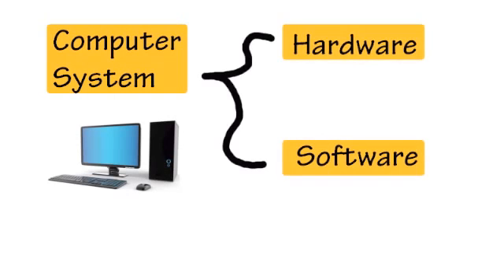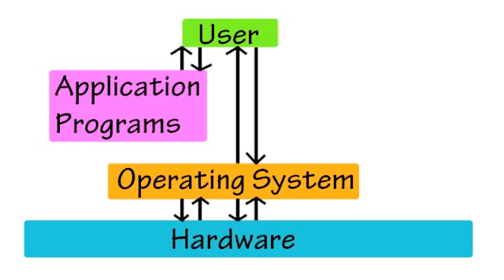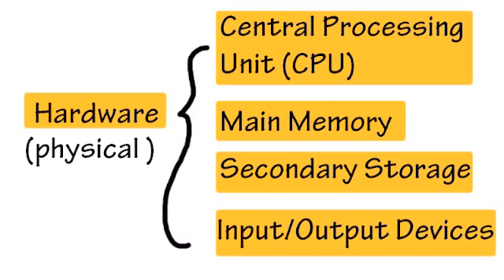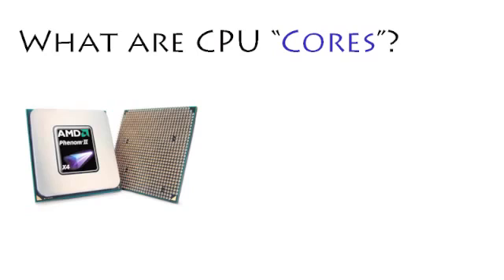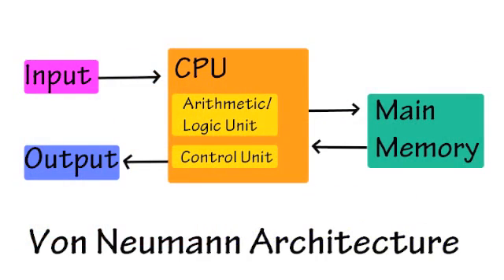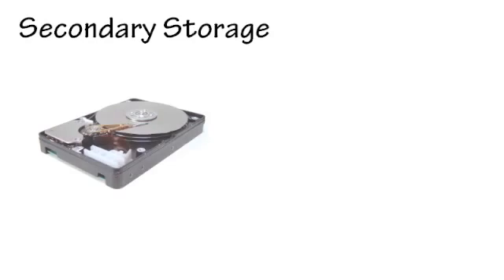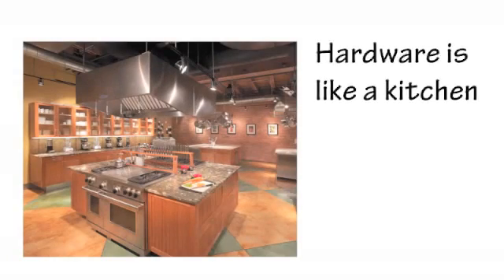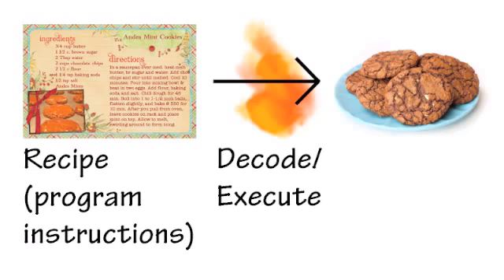Intro to Computer Architecture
An overview of hardware and software components of a computer system

please like it then
create account in
in this website you can earn point by playing games,completing tasks,offers,watching videos and you get a free produck
so please create account